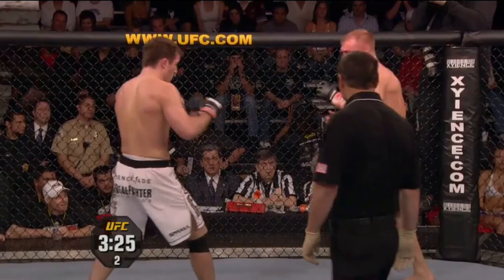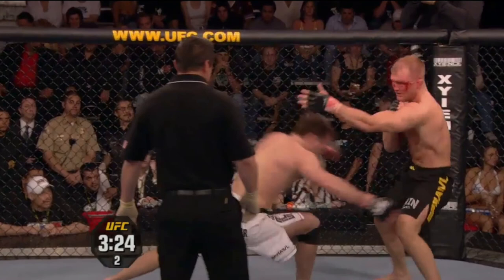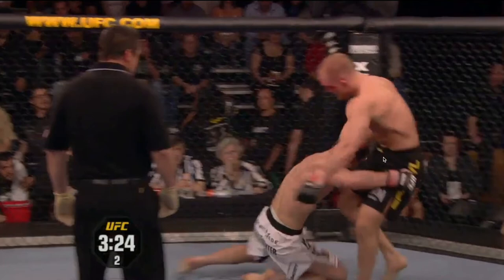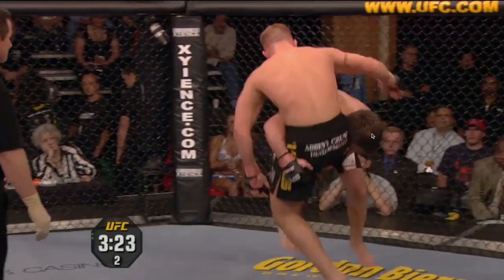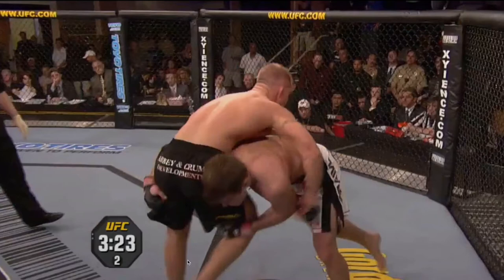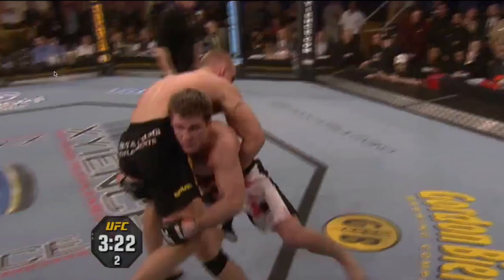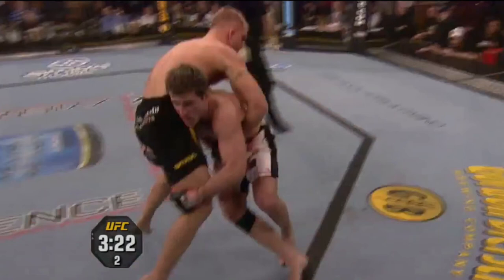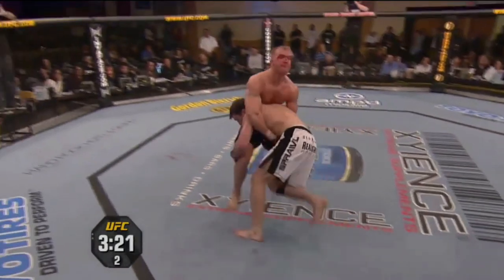Chael Sonnen vs Trevor Prangley Chael low Double Leg Chain Takedown Techniique Breakdown